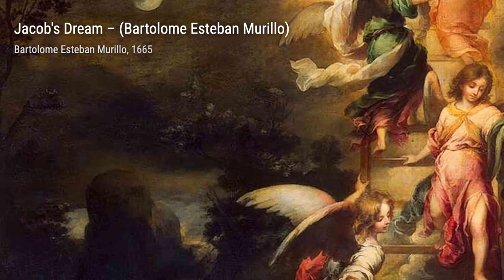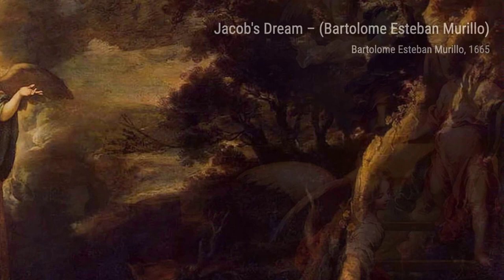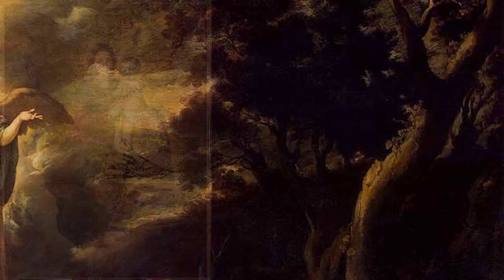351 Drawings and Paintings by Bartolomé Esteban Murillo: A Stunning Collection (HD)(Part 1)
Bartolomé Esteban Murillo ʊˈriːoʊ/ mure-IL-oh, muu-REE-oh, Spanish: ; late December 1617, baptized January 1, 1618 – April 3, 1682) was a Spanish Baroque painter. Although he is best known for his religious works, Murillo also produced a considerable number of paintings of contemporary women and children. These lively realistic portraits of flower girls, street urchins, and beggars constitute an extensive and appealing record of the everyday life of his times. He also painted two self-portraits, one in the Frick Collection portraying him in his 30s, and one in London's National Gallery portraying him about 20 years later. In 2017–18, the two museums held an exhibition of them.